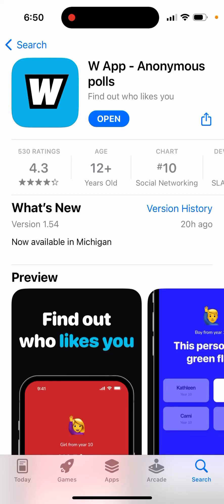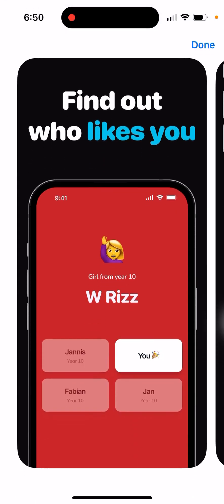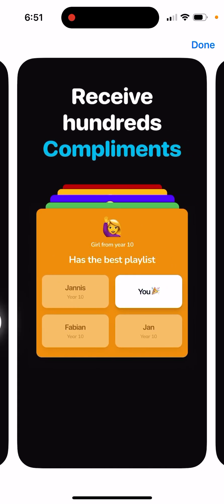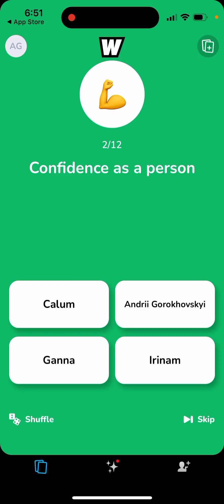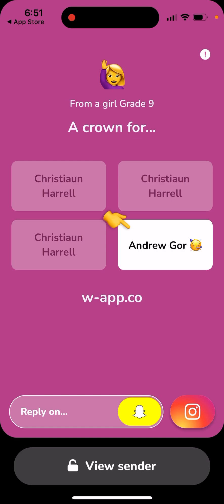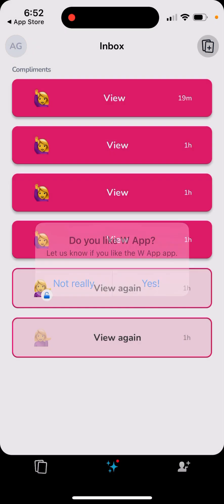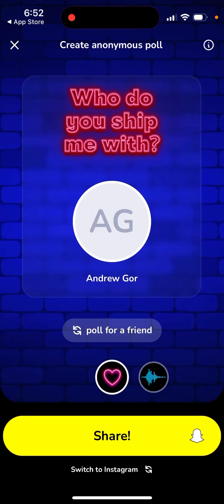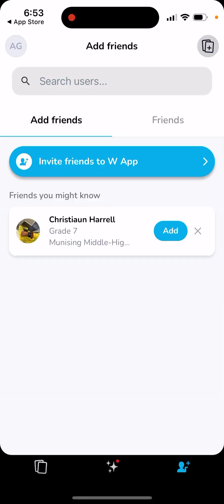What is W app - Anonymous Polls? How to use?